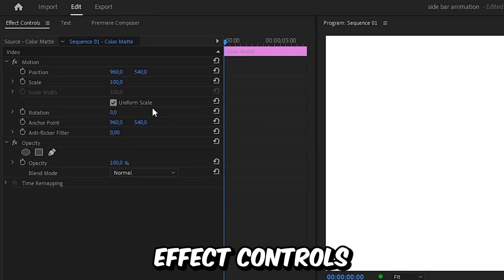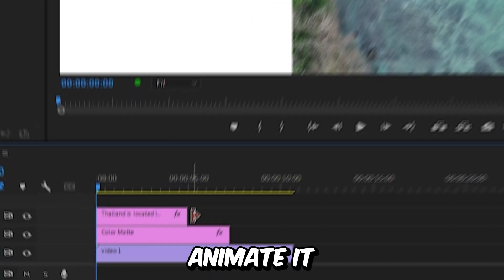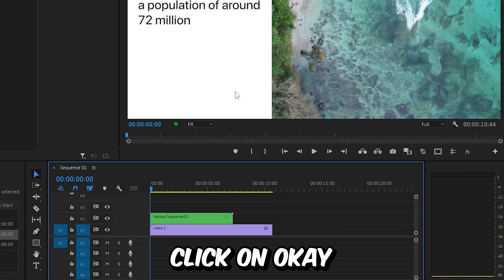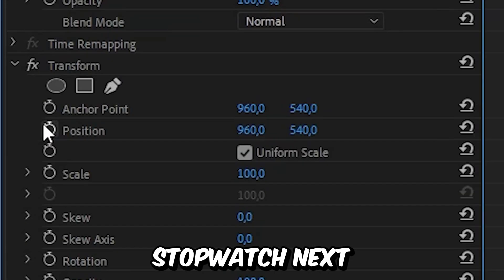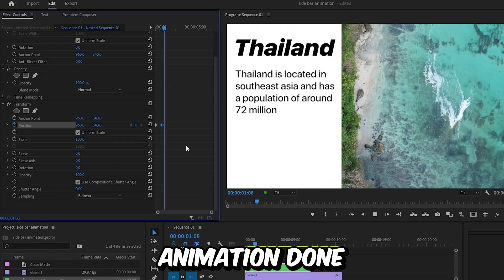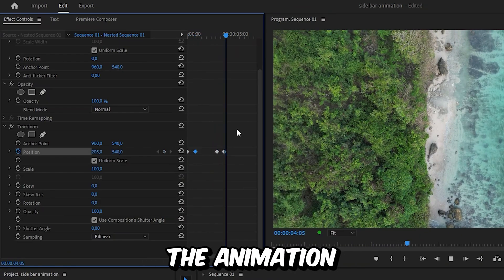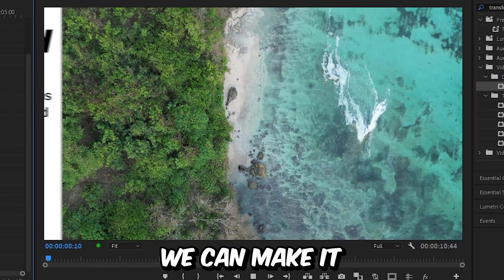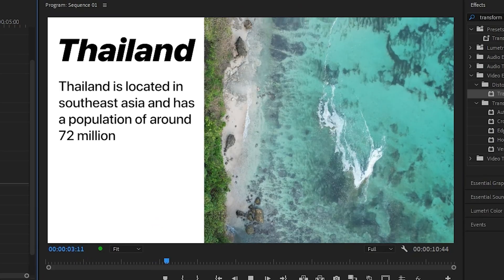How To Make a Sidebar in Premiere Pro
how to create a sidebar for displaying info in adobe premiere pro 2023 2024

Chapters:
00:00 - Sidebar animation tutorial
00:04 - Creating the sidebar
00:18 - Sidebar position
00:27 - Adding text to the sidebar
00:45 - Animating the sidebar
01:26 - Smooth slide animation